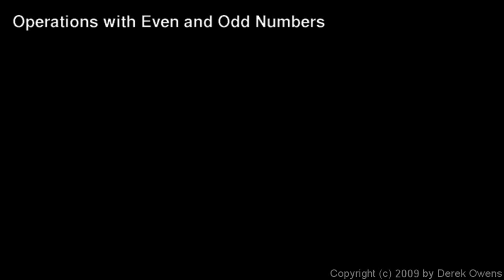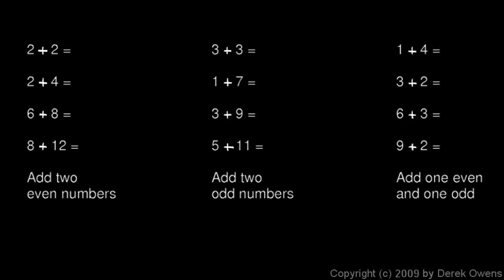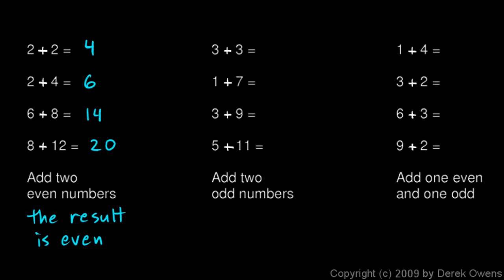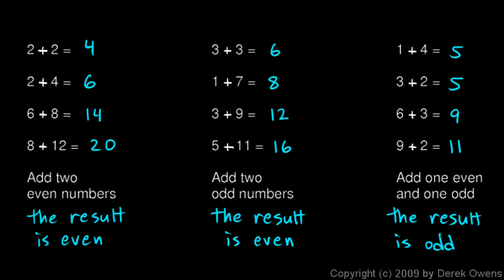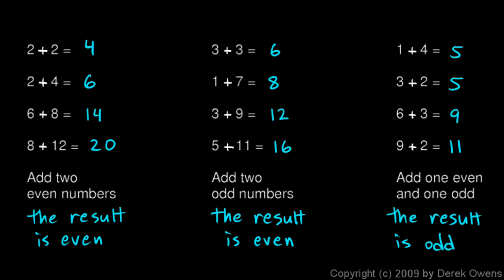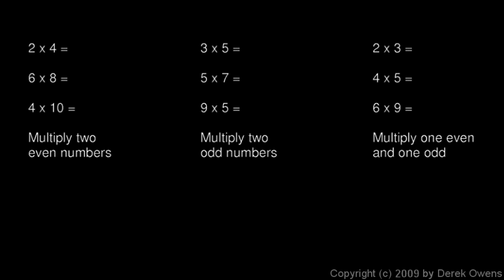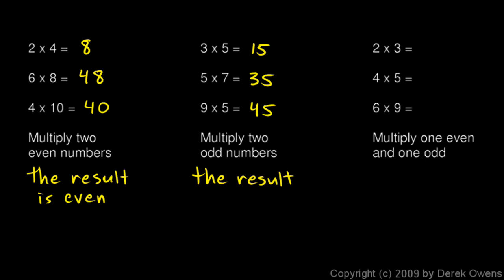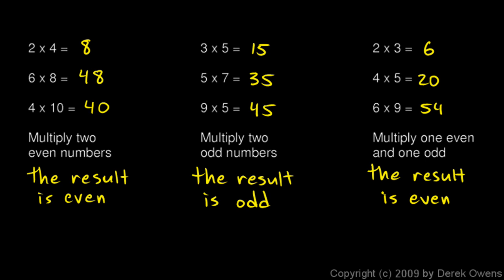Algebra 1 2.07b - Operations with Even and Odd Numbers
From the Algebra 1 course by Derek Owens.  Distance learning courses for homeschool students (and others) are available